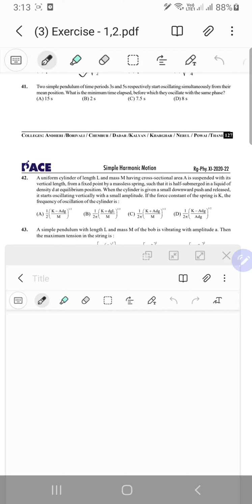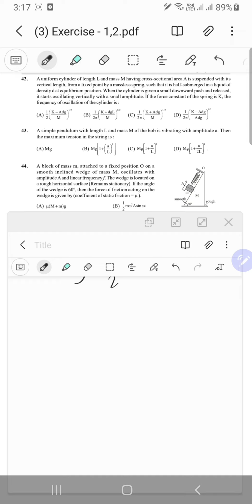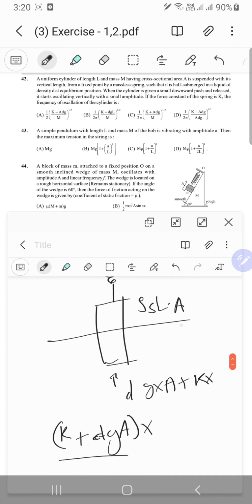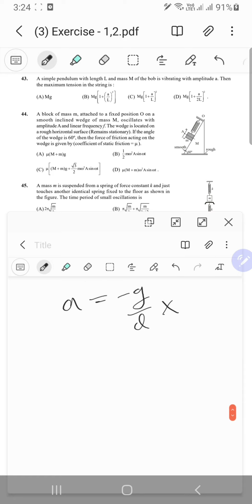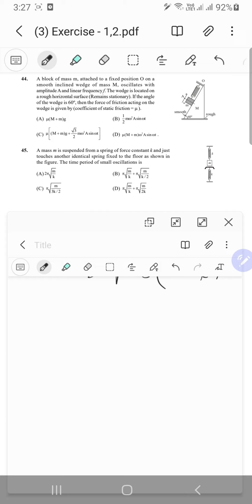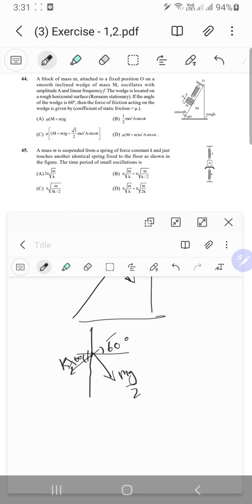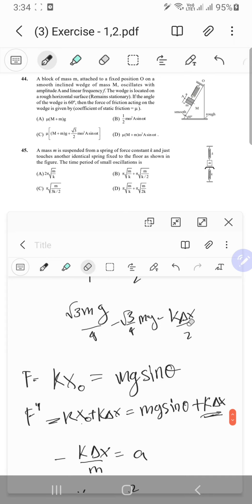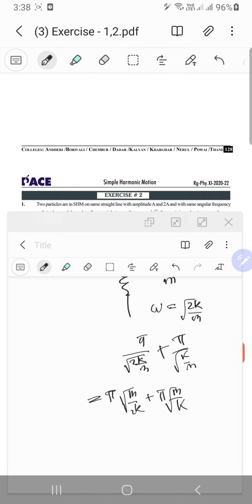SHM exercise 1(3)